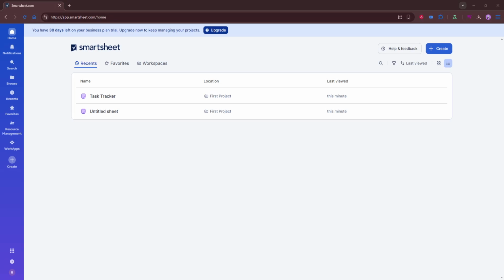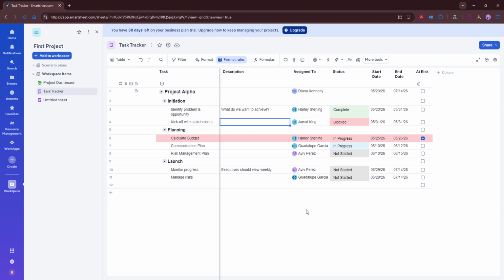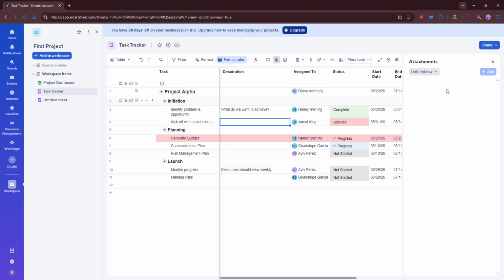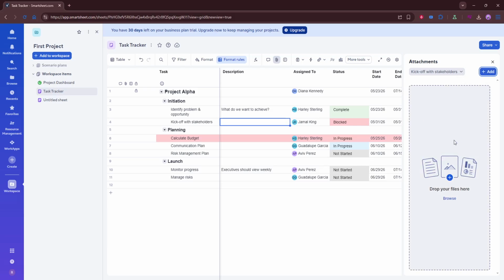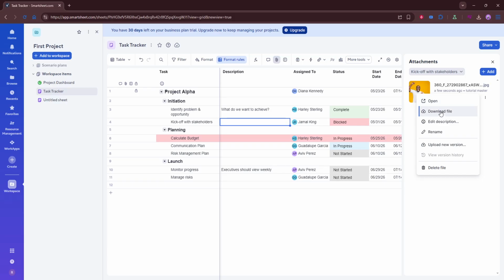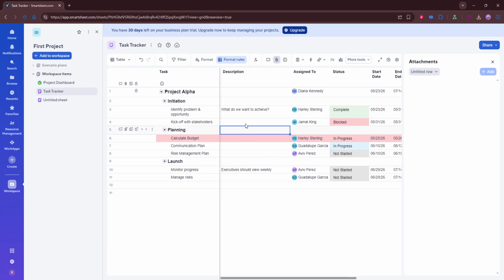How To Download Smartsheet Attachments - [Step By Step]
In today's video we cover How To Download Smartsheet Attachments - [Step By Step]